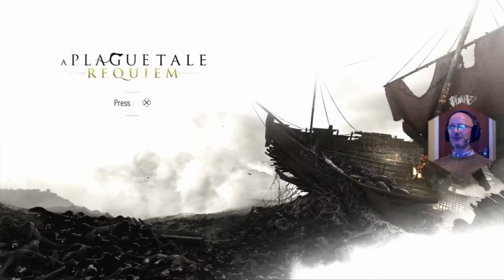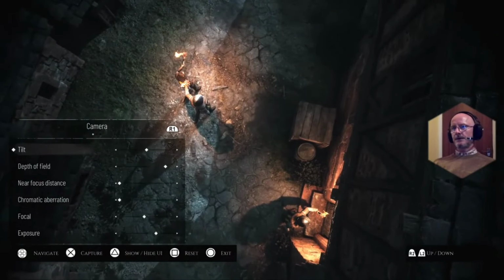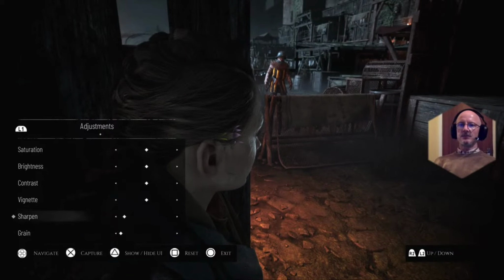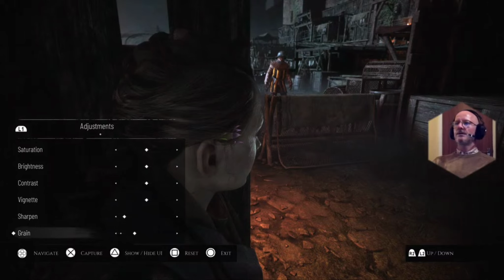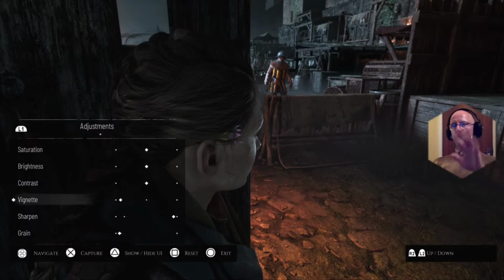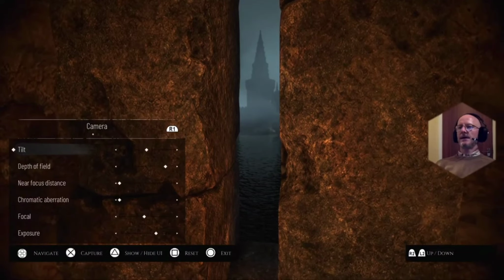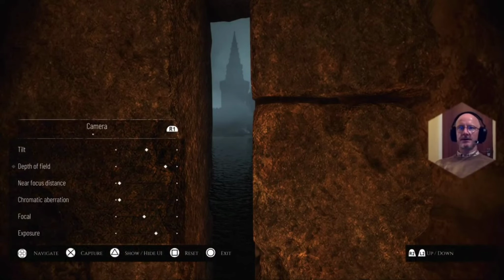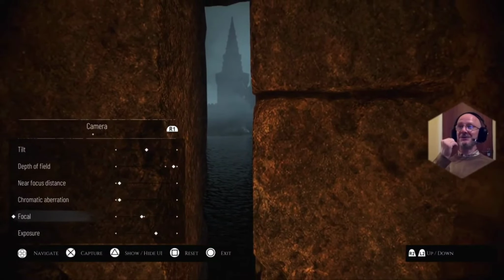Taking pictures - Extracts from my 'Pics for Instagram' YT VP Stream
This video is made of some clips of me taking some of the pictures I captured on my 'Pics for Instagram' virtual photography stream.  There was no goal to this video, as I just wanted to play the game and capture anything I thought was cool.

I've used Instagram to document my Virtual Photography journey, with games from both on and off stream -

A great PC virtual photographer, who not only gives great photo mode tutorials, but also on some of the tools you can't get on consoles.  Go check him out; I've been so impressed with the few videos that I've watched so far, that I felt I had to introduce you to him.

A great Visual Photographer who covers all the aspects of virtual photography from reviewing Photo modes to tutorials, check out @shinobi_space